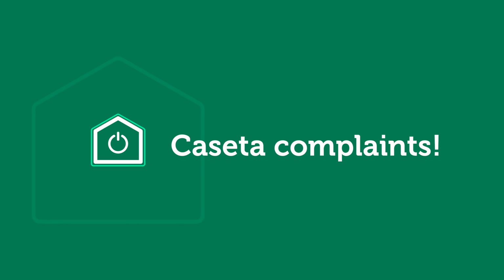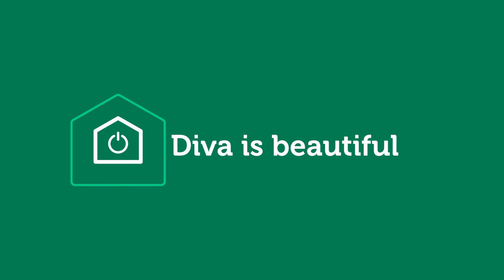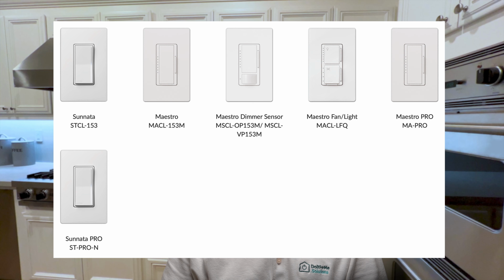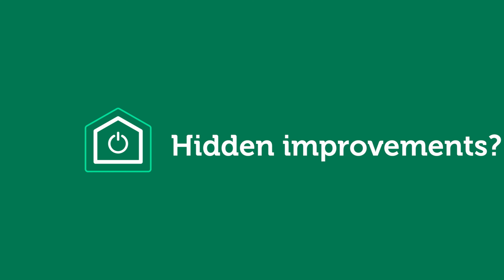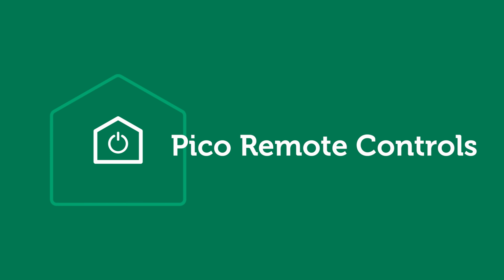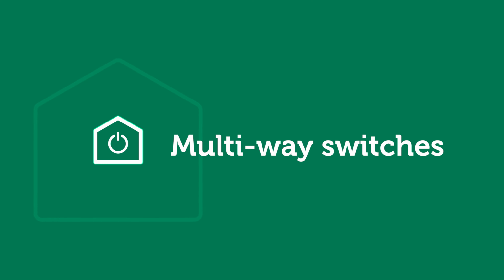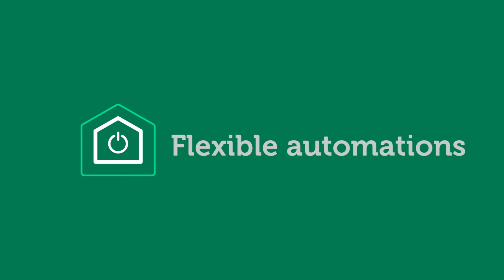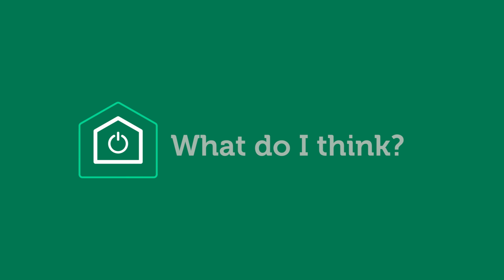Lutron Diva vs Caseta - What's the difference between these smart dimmers?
Want to save time and money building your smart home?

Exciting news from Lutron!

Don't miss the next video.  and automatically be notified as soon as the next video is online!

The popular Caseta home lighting control system has been greatly expanded with new Diva smart dimmers, smart switches, and remote switches.

The modern Diva “look” has been brought into the Caseta smart home family along with major improvements to aesthetics and operation.

WHAT DO YOU THINK?
Do you prefer the OG Caseta or the new Diva look?

Are you currently using Lutron lighting or considering it?

What’s on your list for Lutron improvements?

UPDATE: As of January 2023
The Diva and Claro smart family of controls is now available in six colors - white, black, gray, brown, ivory, and light almond. Also available now - the Claro smart accessory switch.

PRODUCT LINKS WITH NO EXTRA COST TO YOU
DoItForMe.Solutions is a participant in the Amazon Services LLC Associates Program, an affiliate advertising program designed to provide a means for sites to earn advertising fees by advertising and linking to amazon.com.

New Lutron Caseta with Diva Look

In-wall Diva starter kit

In-wall Diva smart dimmer

In-wall Claro smart switch

In-wall Diva dumb dimmer (matching look)

(See also below the Pro Bridge, Pico wireless remotes, Fan speed controller, Outdoor smart plug, and other Lutron Caseta accessories that mix-and-match with the new Lutron Caseta Diva products)

Existing  "OG" Lutron Caseta look:

Starter Kits
In-wall starter kit
Plug-in lamp dimmer starter kit

Pro Bridge for more integrations
Caseta Smart Bridge Pro

Individual dimmer/switch/fan add-ons
Caseta in-wall dimmer & pico
Caseta in-wall light or fan switch
Caseta in-wall fan speed control
Caseta plug-in lamp dimmer
Caseta outdoor smart plug

Pico Remotes
Pico 3-button wireless remote
Pico 2-button wireless remote
Pico shade wireless remote
Pico single pedestal base
Pico dual pedestal base
Pico triple pedestal base
Audio Pico for Sonos

Motion sensor
Caseta motion sensor

QUESTION — Have a question about building, buying, expanding, or starting your next Smart Home Project? Post in the comments section of this video!

📑 TABLE OF CONTENTS
Watch from the beginning or skip around

00:00 Intro
00:24 DoItForMe.Solutions
00:41 A Little History
01:16 Caseta Complaints
01:57 Pricing Professional Secret
02:30 Diva is Beautiful
02:50 Dumb Dimmers
03:35 Lutron Big Product. Line
03:59 Smart Diva
04:31 Finish and Colors
05:04 Mix and Match
05:28 Hidden Improvements
05:43 Diva Specifications
05:59 Models & Supported Loads
06:05 Model Variation Charts
06:35 Pico Remote Controls
06:57 ClearConnect Wireless
07:40 Multi-way Switches
08:17 Claro N-Way Switches
08:53 Fully Standalone Operation
09:17 Flexible Automations
09:59 Limits?
10:39 What Do I Think?